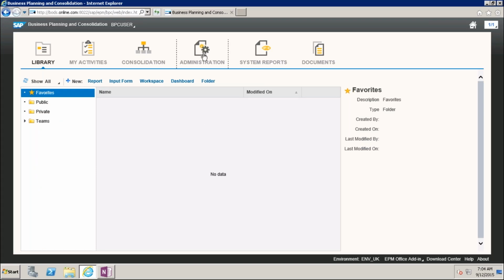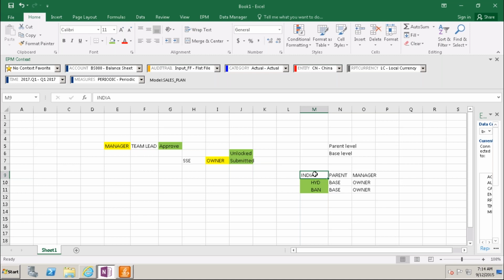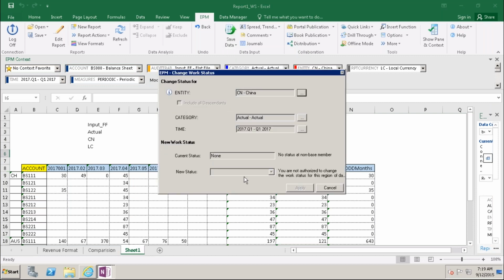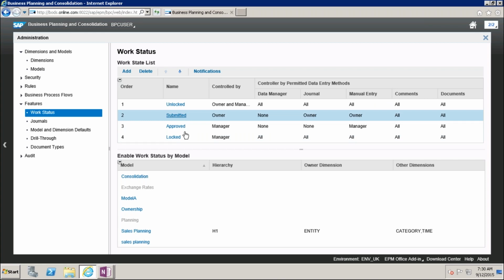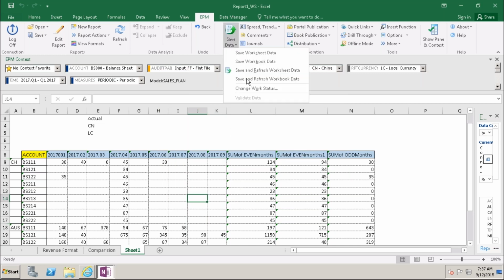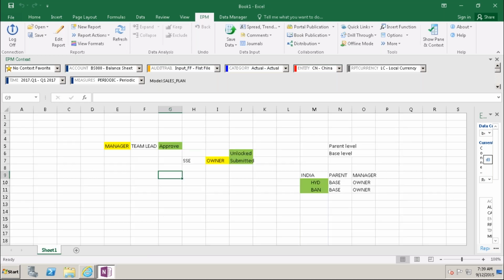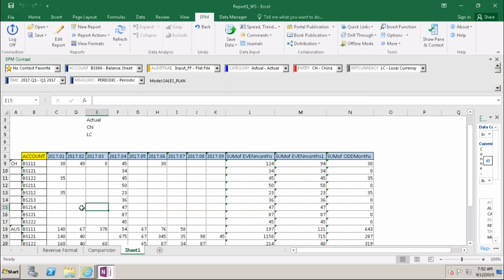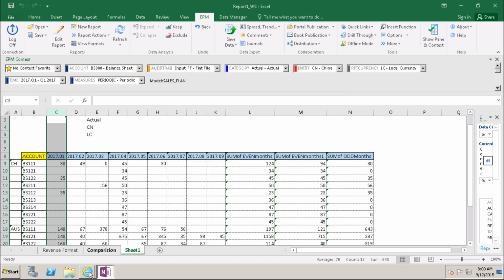SAP BPC || 21. Work Status || Assigning Authorization